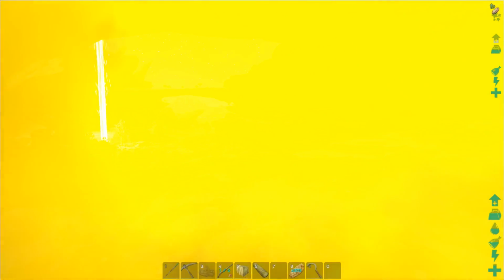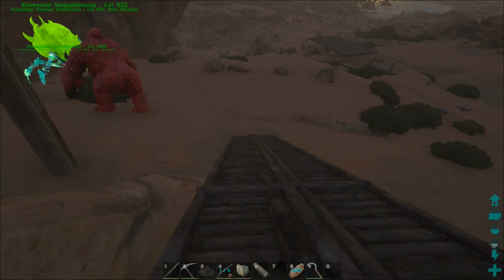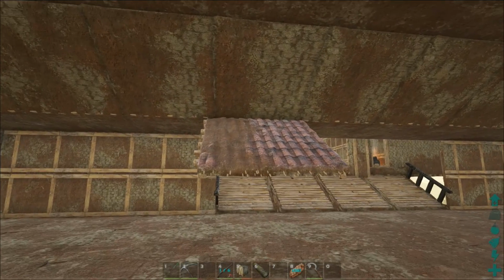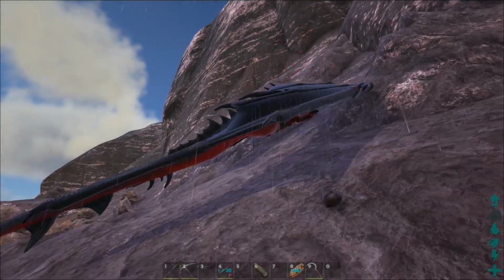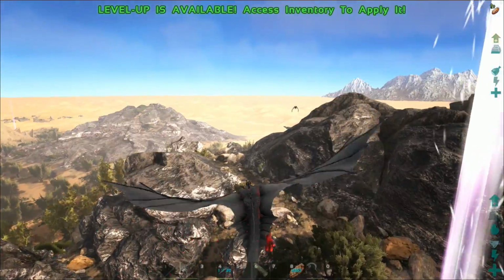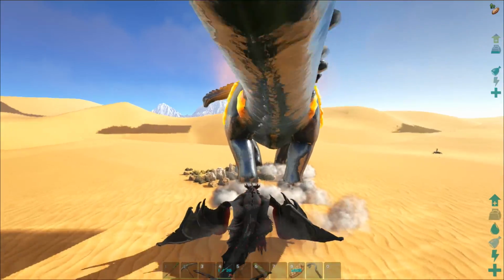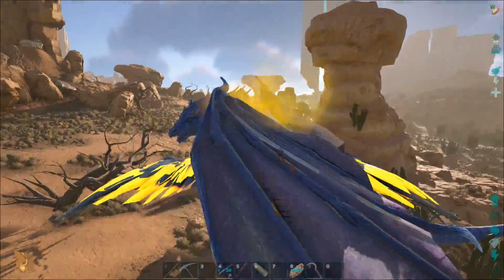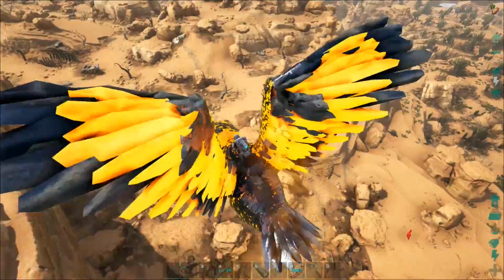MODDED ARK: Scorched Poop ~ Ep 7 ~ ELEMENTAL POWER WYVERN!!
In today's episode of MODDED Ark: Scorched Earth on the Pooping Evolved Scorched Earth server | We tame an Elemental Power Wyvern!

● xB Swag!